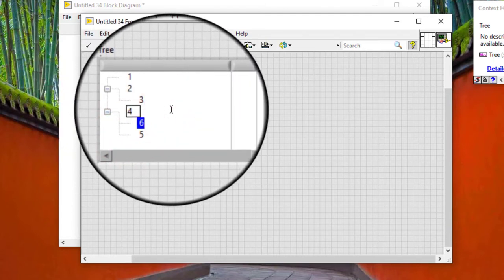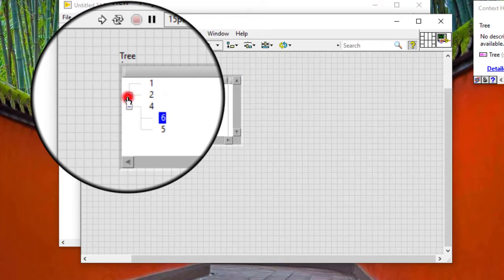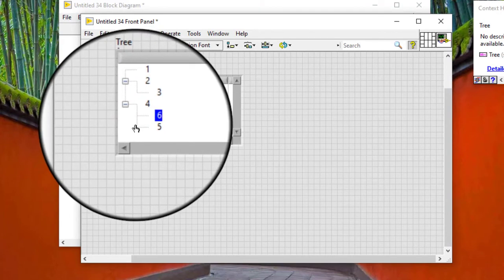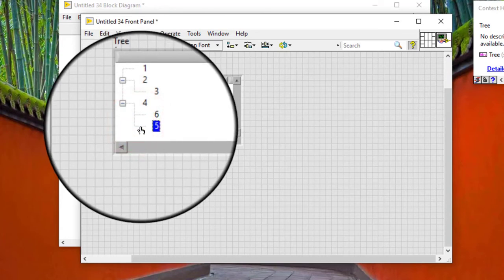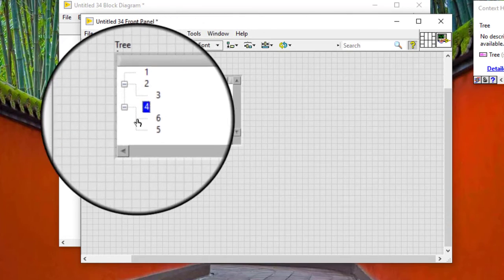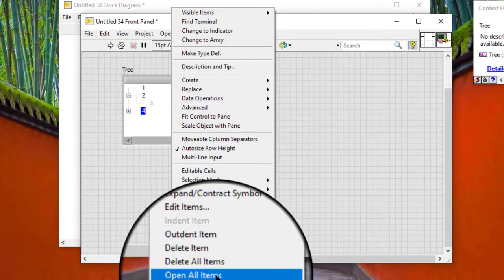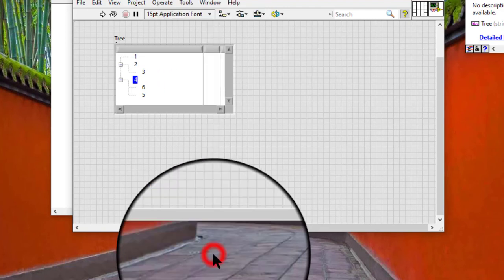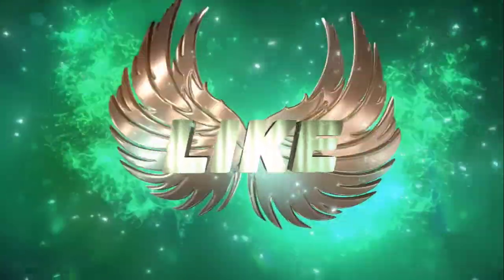LabVIEW - Opening and Closing Tree Control Items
We can open and close individual parent items in a tree control at run time in any of the following ways:

Click the expand/contract symbol to the left of the parent item.
Double-click the parent item tag or its hierarchy lines.
We can use the + and – keys on the numeric keypad.
We can use the right and left arrow keys.
We can also right-click a tree control and select Open All Items from the shortcut menu to open all items in the tree control at once. Right-click a tree control and select Close All Items from the shortcut menu to close all items in the tree control at once.